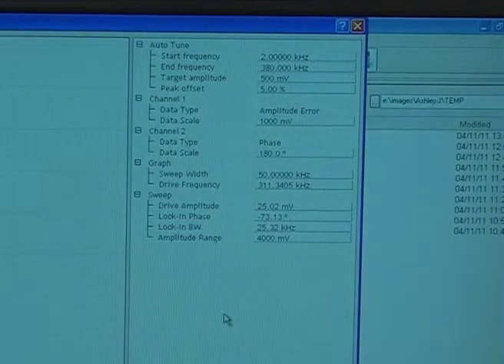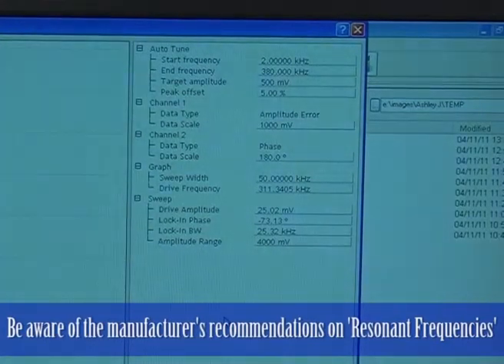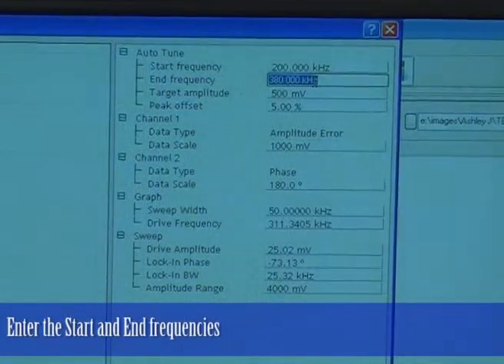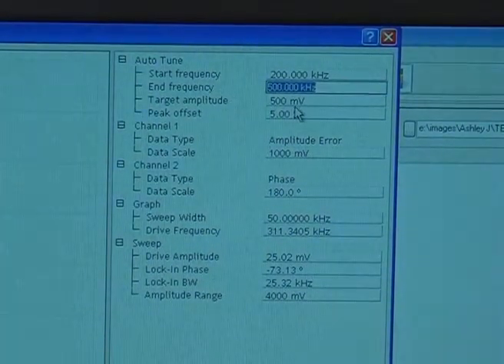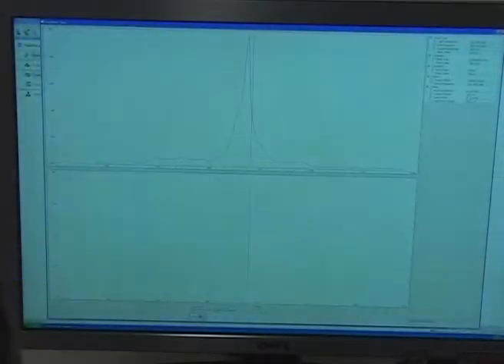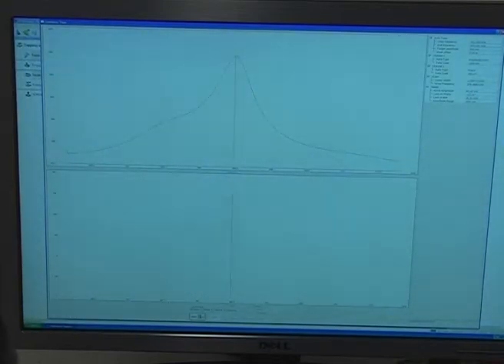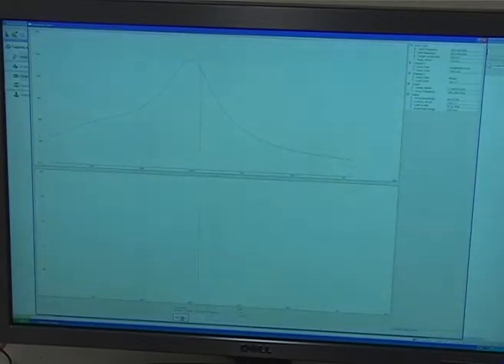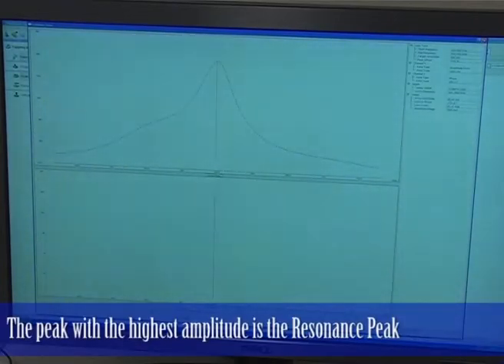AFM: Tuning the cantilever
Atomic Force Microscopy – how to tune the cantilever

This video provides guidance only. Local work health and safety protocols should always take precedence when you undertake any of these procedures in your own facility. Some of the videos show workflows for specific instruments and their content should not be taken as specific instructions for other types of instruments.